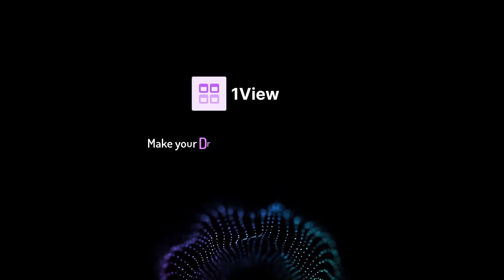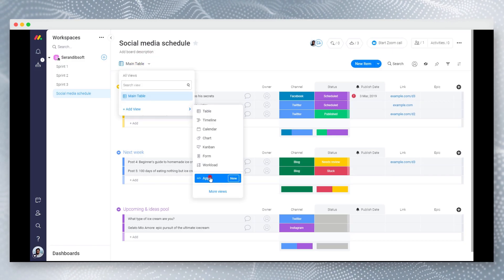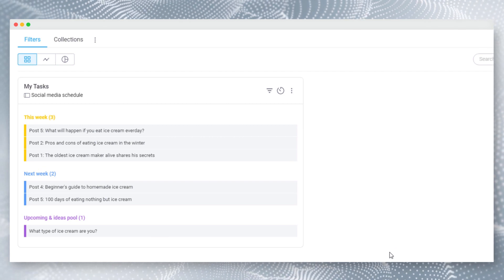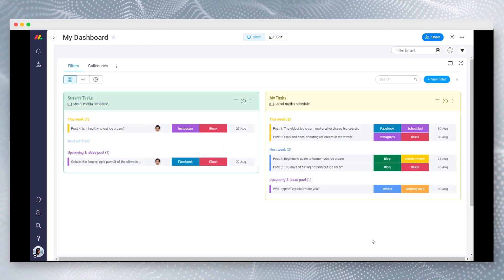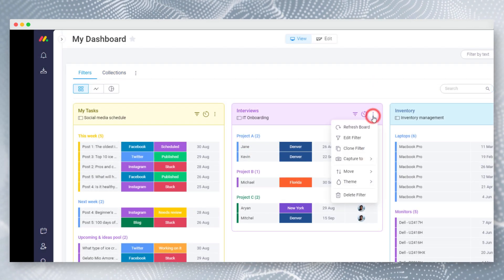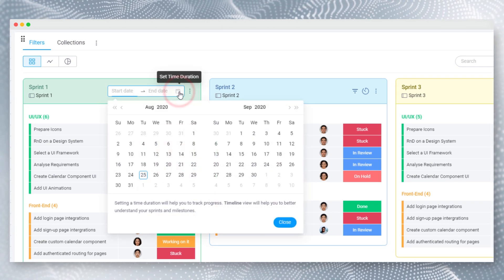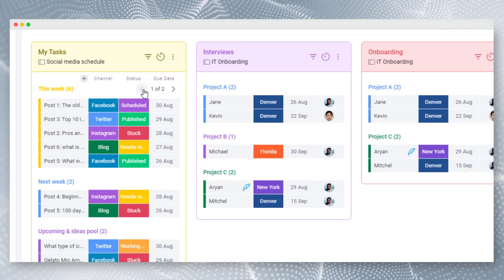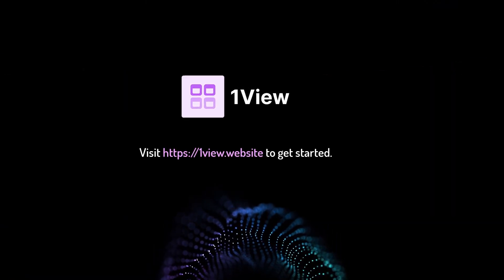1View - Make your dream view in monday to manage everything at one place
1View is a monday.com app that gives you super powers to do more in less time. You can easily add 1View to your dashboards and board views within few seconds. With 1View you can see and update all tasks from one place, create custom views, track sprints with timelines and more.

Main Features:

1. Advanced Filters
    Over 170+ filter conditions to chain with unlimited AND or OR.

2. Collections
    Collect different items from different boards into a single list.

3. Auto Sort
    Filters will sort automatically when their related board data changes.

4. Quick Status Updates
    Update multiple items from multiple boards within one page.

5. Personal Notes
    Jot personal notes to items and they are only visible for you.

6. Sprint Timelines
    Set high level timelines for sprints to track them easily.

7. Graph Views
     Group & visualize filter data with Status, People and Groups.

8. Customization
    Personalize filters and collections for your look and feel.

9. Import/Export Views
    Create duplicates of 1View widgets by importing/exporting.